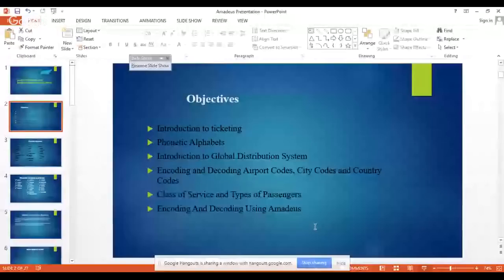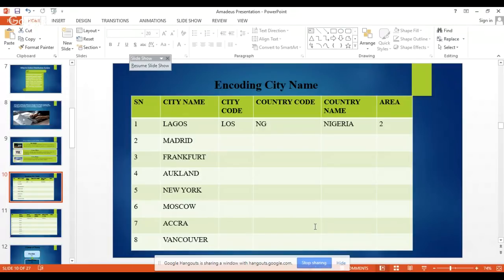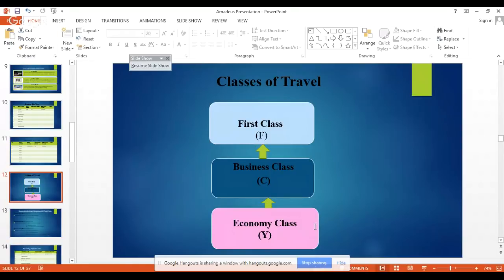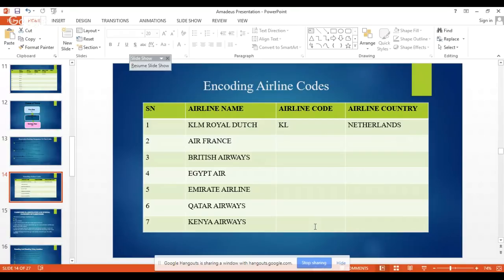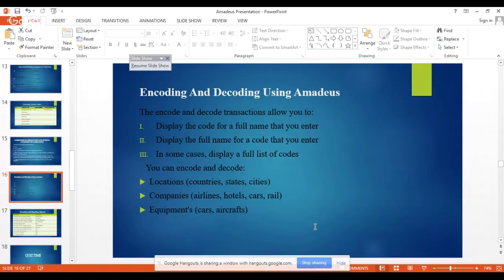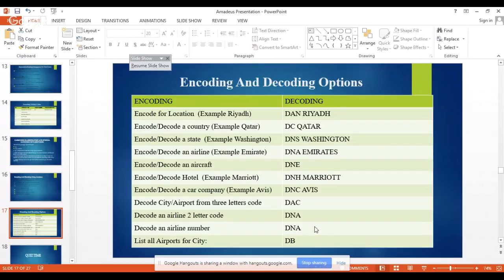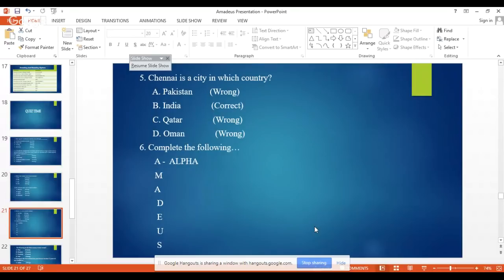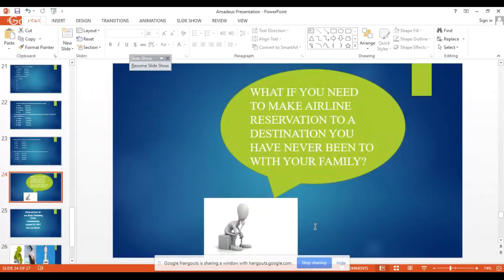Basic Ticketing & Reservation With Amadeus Training